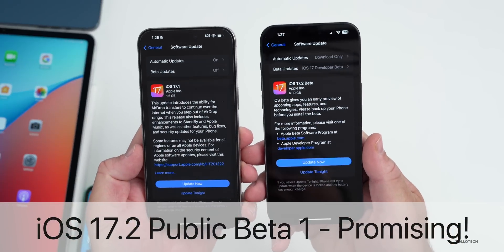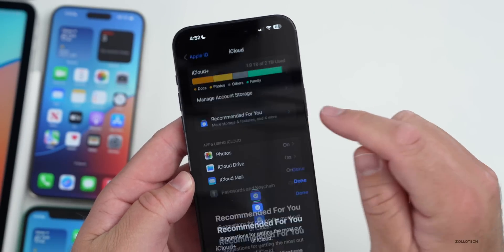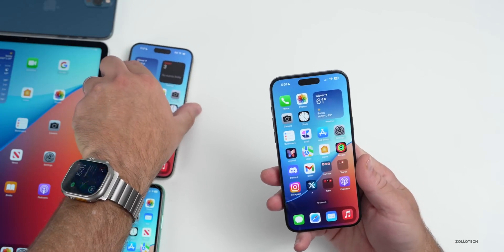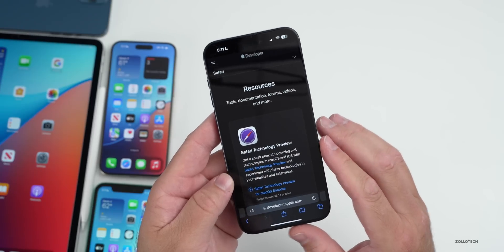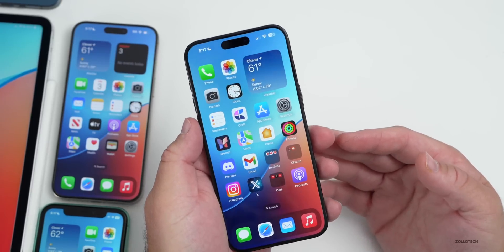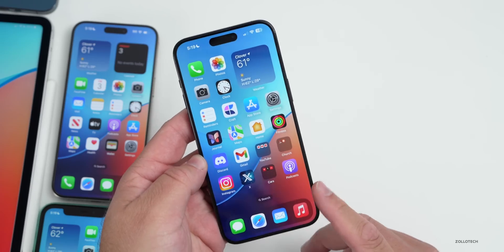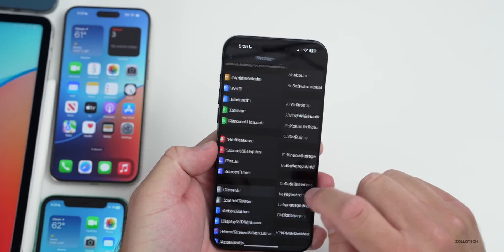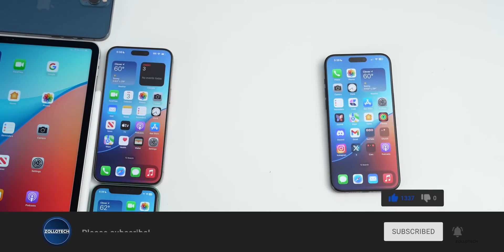iOS 17.2 Public Beta 1 - Promising! - Battery, Bugs and Review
iOS 17.2 - Promising! - iOS 17.1 Released over one week ago and iOS 17.2 Beta 1 has been out to Developers and Public Beta Testers for over a week as well. iOS 17.1 released to fix many issues with iPhone and iOS 17.2 is Promising with complete features and bug fixes with iOS 17 features. iOS 17.1 is the current public release. iOS 17.2 brings some great changes, but there is even more that have been found since the iOS 17.2 Beta 1 is Out - What’s New video. In this video I show you 5 more iOS 17.2 features and changes and talk about stability, battery life, bugs, issues, and more using the M2 iPad Pro 12.9, iPhone 11 Pro Max, iPhone 14 Pro Max, iPhone 15 Pro and iPhone 15 Pro Max.

This is also the Weekly iOS 17 Follow Up Review (A Few Days Later ) where we go over the experience of the latest version of iOS 17.1, and iOS 17.2 Public Beta 1.  We also talk abut the latest Apple News, Rumors and Major App Updates along with when to expect iOS 17.1.1 which is in testing along with  iOS 17.2 Public Release and then iOS 17.3 and iOS 17.4 are already in testing.

***Chapters***
00:00 - Everything New
00:35 - The Latest Apple News
01:54 - Apple Removed This
02:34 - New Features, Changes and Updates
04:08 - Contact Key Verification
04:41 - Shot On iPhone?
05:05 - The Weather Bug
05:40 - iOS 17.1.1?
05:59 - iOS 17.2 Beta 2 Release
06:14 - You Can No Longer Downgrade To These
06:34 - Other Updates This Week
07:38 - iOS 17.2 Public Release
08:02 - watchOS 10.1 Battery Drain Bug
08:49 - iOS 17.1 and 17.2 Experience
09:02 - Promising
09:19 - Bugs and Bug Fixes
10:01 - WiFi Bug Fix
10:28 - Other Odd Issues
12:00 - Camera Improvements?
12:25 - Connectivity
12:44 - Performance, Heat and Thermal Camera
14:20 - Benchmarks
14:52 - Battery Health and Battery life
16:10 - Should You Install iOS 17.2 Beta 1?
16:29 - Comments